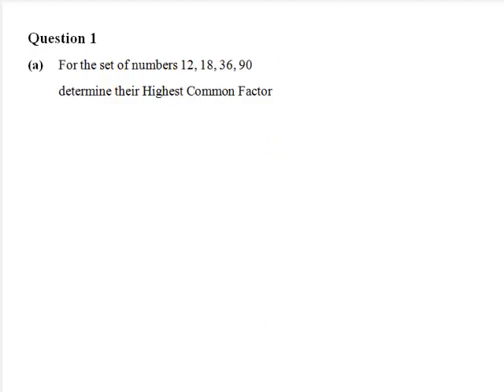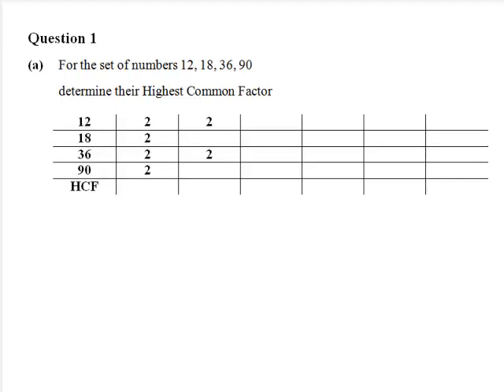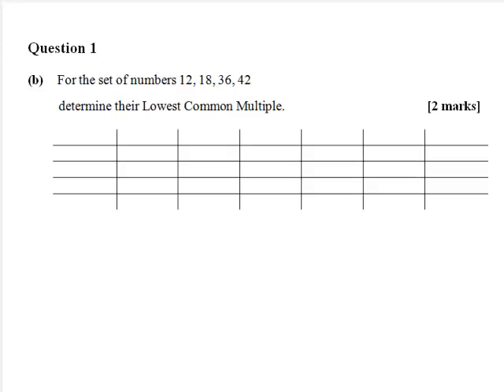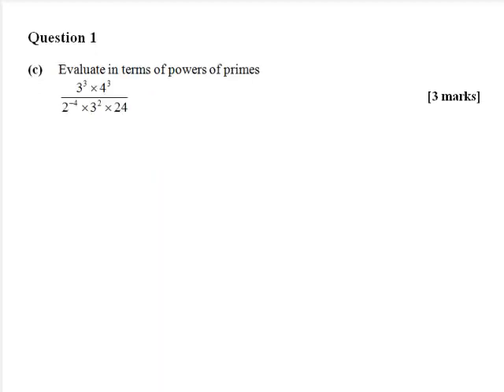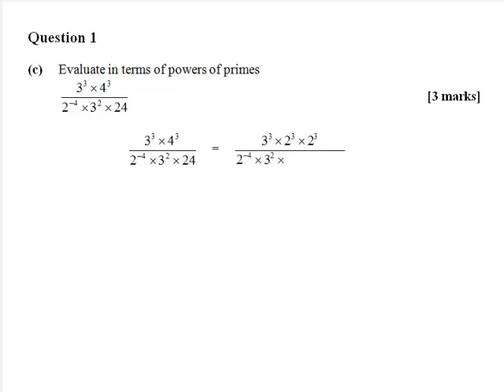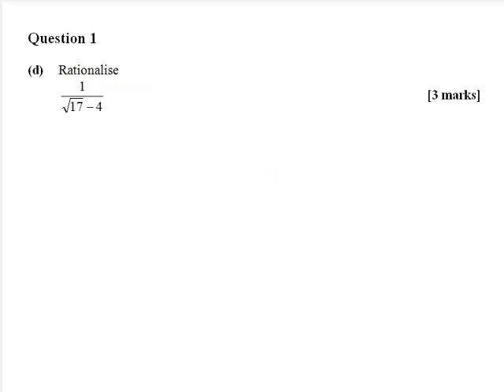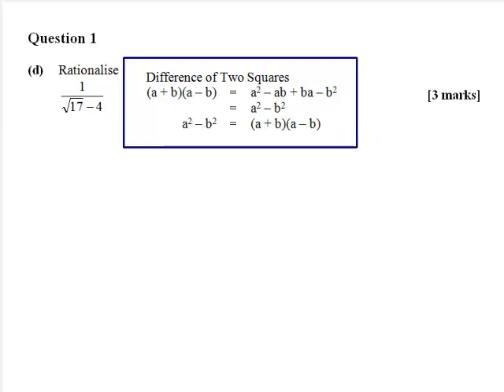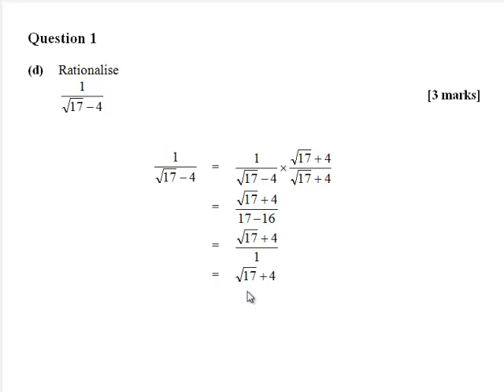Exam Jan 2013 Question 1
Determine the Highest Common Factor and Lowest Common Multiple for a set of numbers.